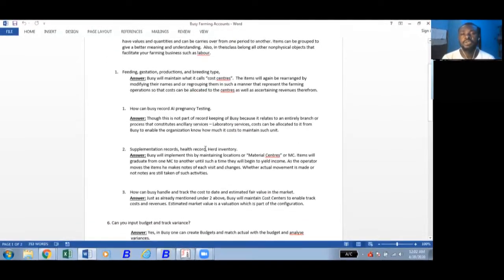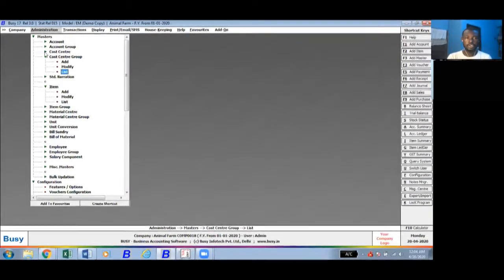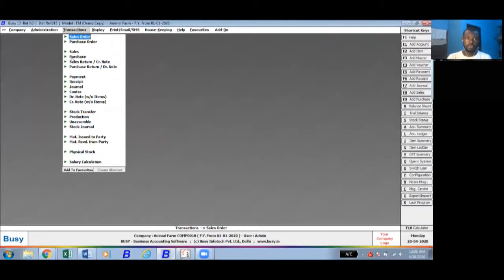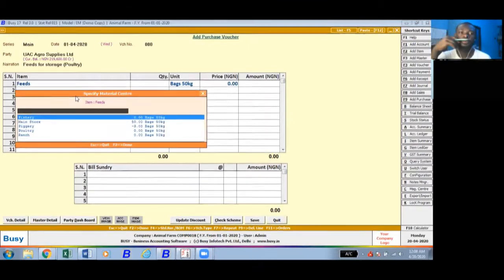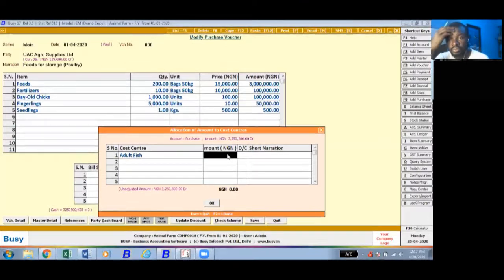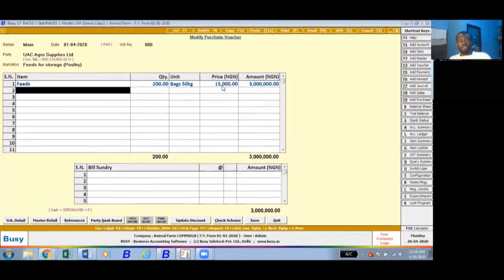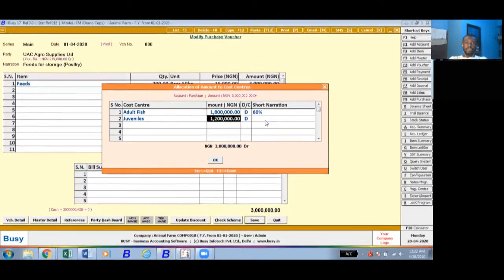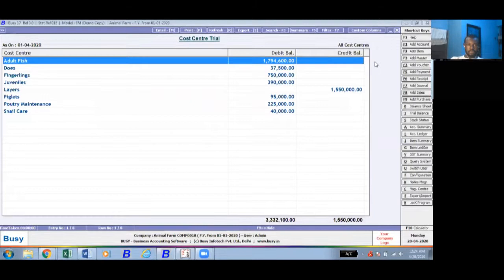How Busy AccountingMaintain Cost Centres Supplementry Record (Livestock Management)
How Busy Accounting
Maintain Cost Centres
Supplementry Record
And Track Estimated Fair Value in the Market

Feeding, gestation, productions, and breeding type:
Busy will maintain what it calls “cost centres”. The items will be rearranged by modifying
their names and or regrouping them in such a manner that represent the farming operations so that
costs can be allocated to the centres as well as ascertaining revenues there from.

Supplementation records, health record, Herd inventory:
Busy will implement this by maintaining locations or “Material Centres” or MC. Items will
graduate from one MC to another until such a time they will begin to yield income. As the operator
moves the items he makes notes of each visit and changes. Whether actual movement is made or
not notes are still taken of such activities.

How can busy handle and track the cost to date and estimated fair value in the market:
Just as already mentioned under 2 above, Busy will maintain Cost Centers to enable track
costs and revenues. Estimated market value is a valuation which is part of the configuration.